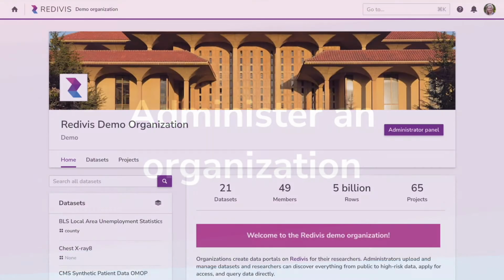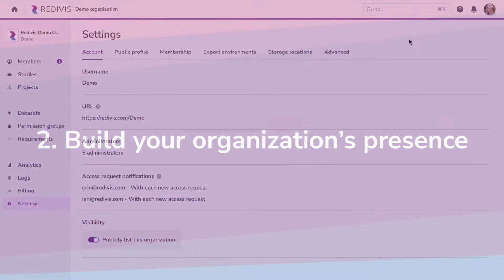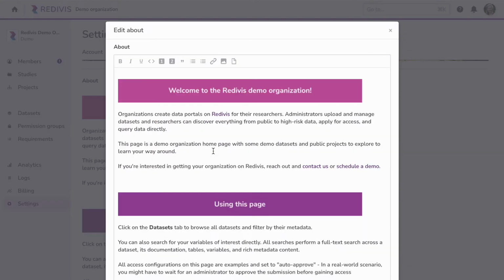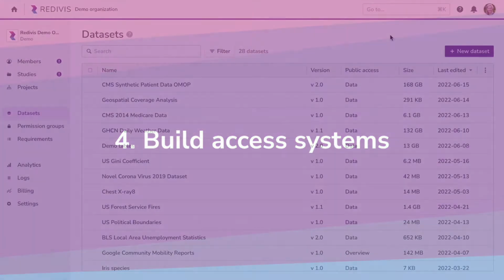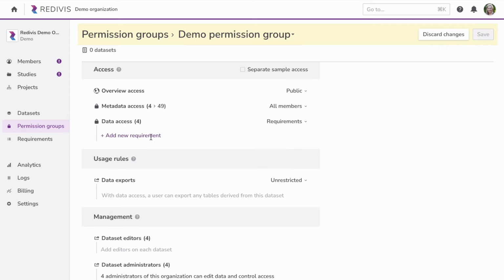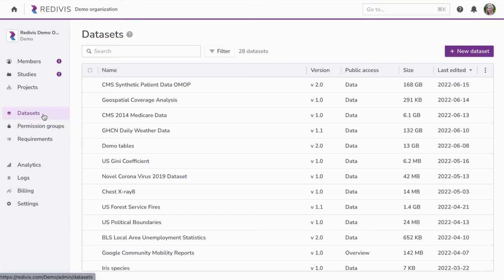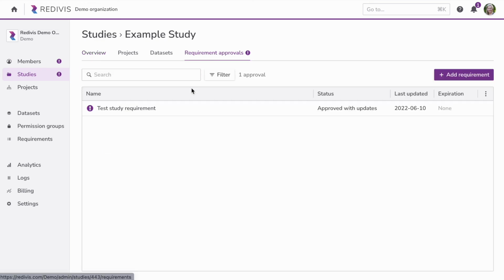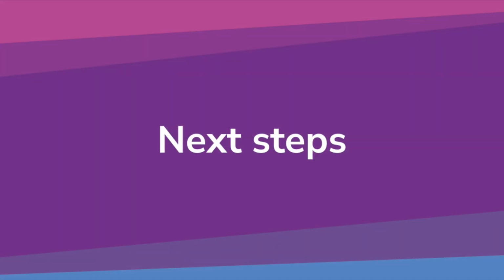Administer an organization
How administrators can set up and manage organizations on Redivis.

Contents:
0:00 - Overview
0:26 - Add other administrators
0:49 - Build your organization's presence
1:19 - Create datasets
2:14 - Build access systems
3:44 - Manage members and studies
3:47 - Gain insights into usage